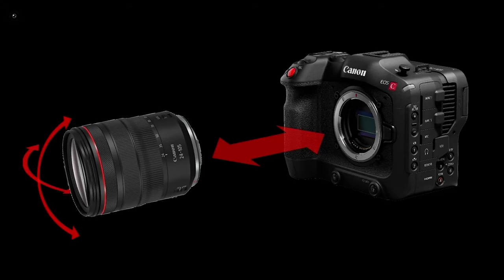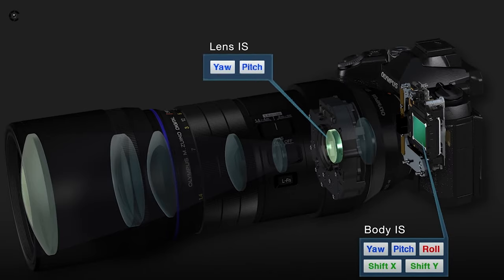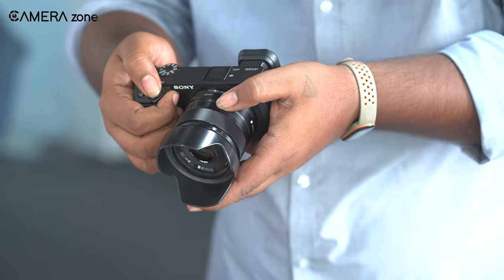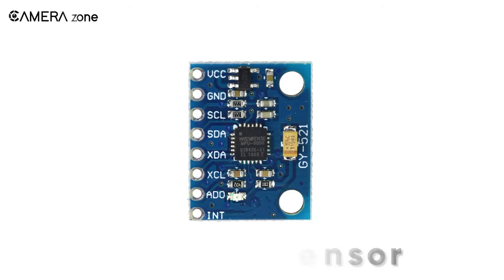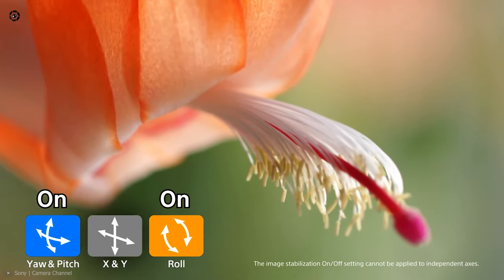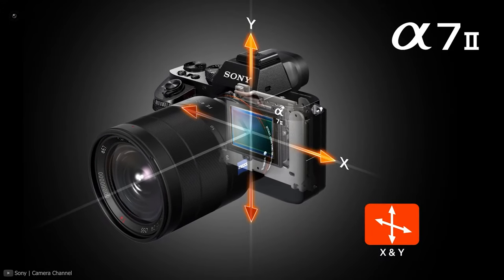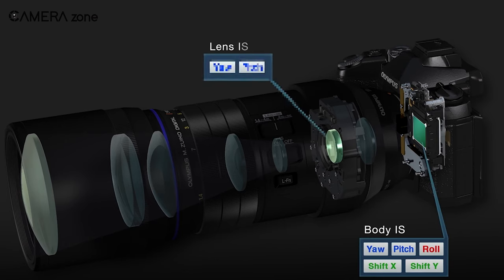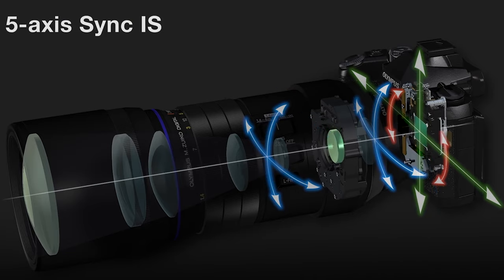How Image Stabilization & Camera Stabilization Works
How image stabilization works- did you ever asked yourself this question? Camera stabilization was a revolutionary invention that has changed photography a lot. Along with camera stabilization, Lens stabilization has also improved photography to a great extend. digital camera stabilization has also been revolutionized by Electronic image stabilization or EIS. Do you want to know everything about image stabilization? Then watch the video till the end.

00:00 - Introduction

00:52 - Stabilization Axis

01:52 - Sensor Based Image Stabilization

03:09 - Lens Based Optical Image Stabilization

04:08 - Electronic Image Stabilization

05:12 - Stabilization Stops

Sources:
B&H Photo Video